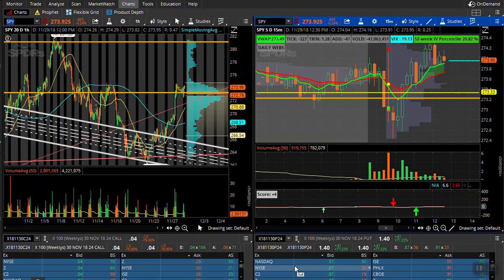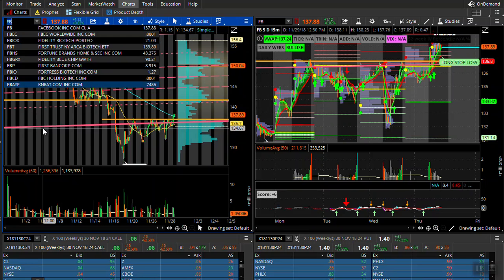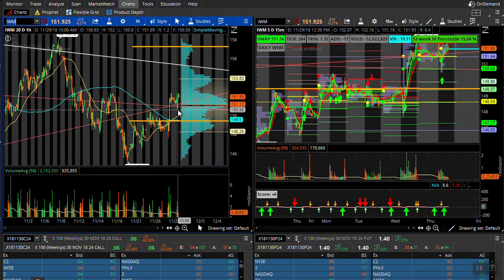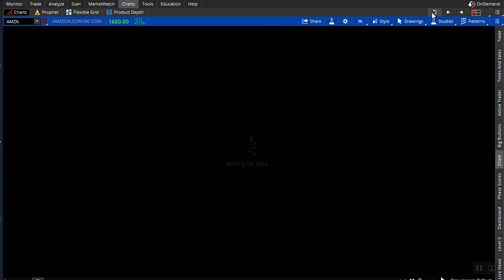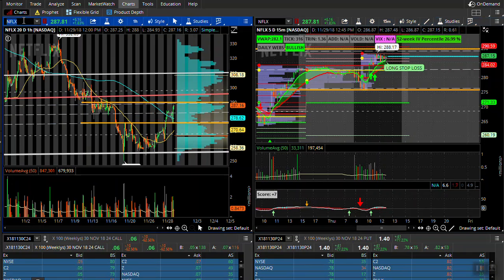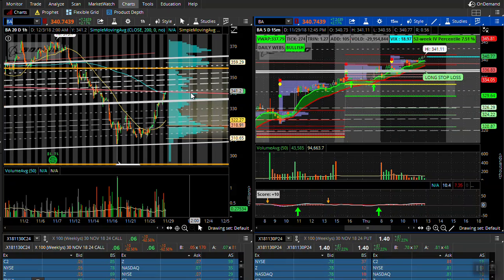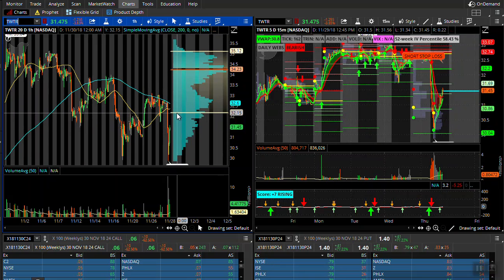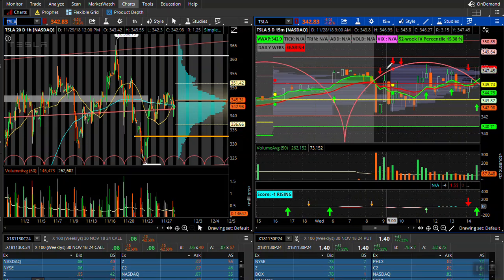11 29 18 mid day video